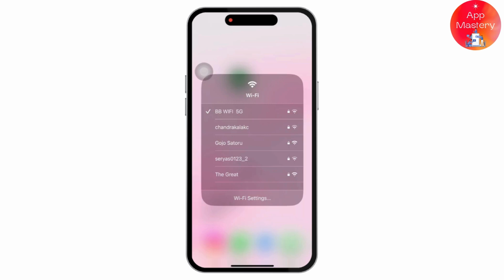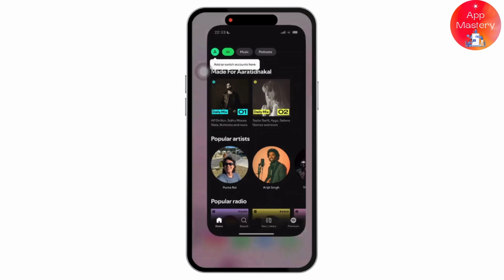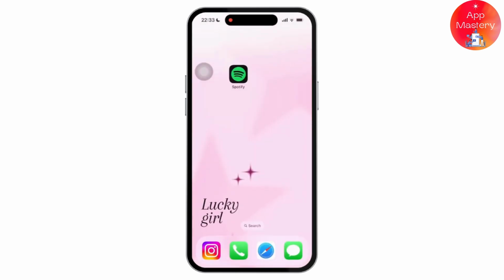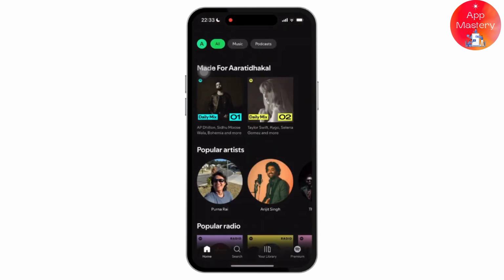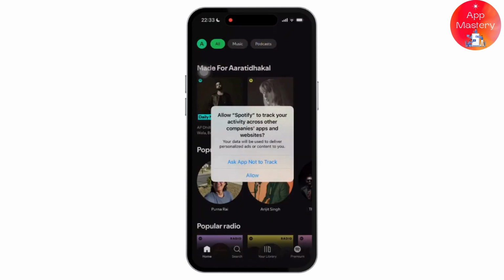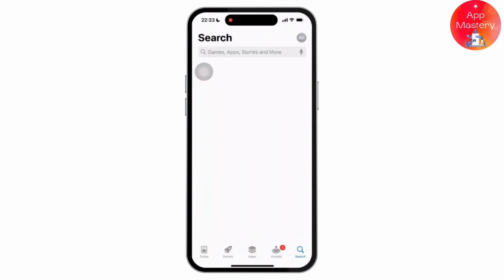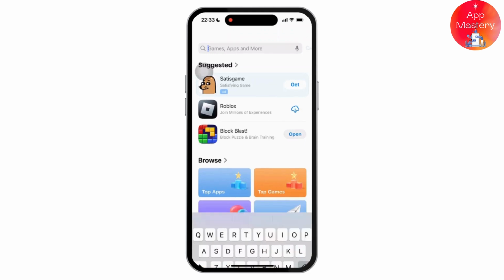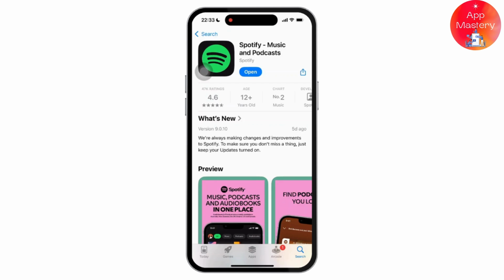How to Fix Spotify Not Playing Songs/Music Problem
Is Spotify not playing your favorite songs or music? This video will guide you through the steps to fix common Spotify playback issues quickly and easily. Whether you're facing problems like Spotify not playing songs, buffering issues, or the app freezing, this tutorial will provide effective solutions to get your music playing again. Watch now to learn how to fix the Spotify not playing songs or music problem and enjoy uninterrupted listening!

Timestamps:
00:00 How to Fix Spotify Not Playing Songs/Music Problem
00:10 Common Reasons Why Spotify Won't Play Songs